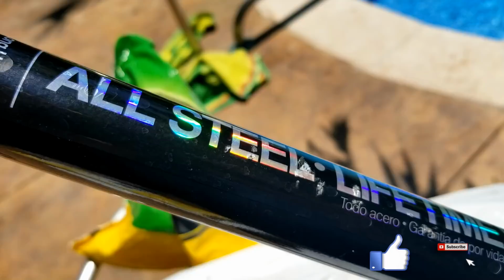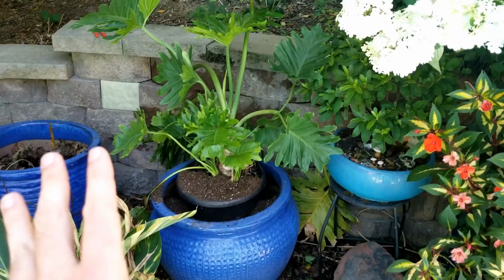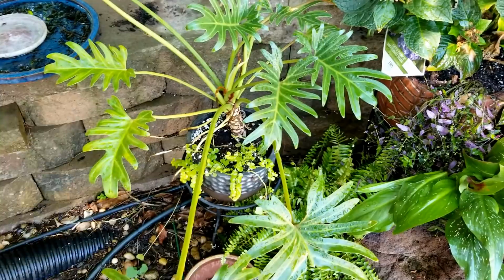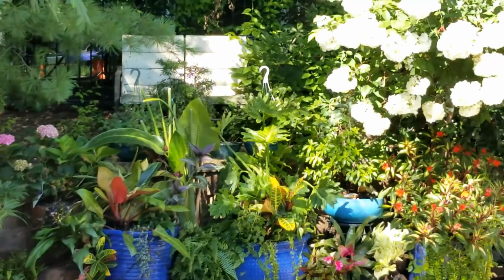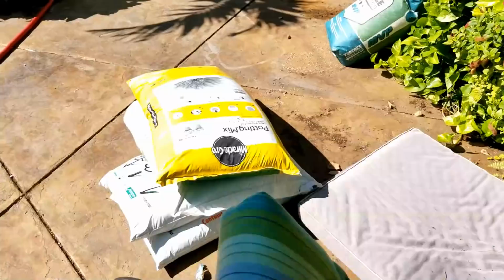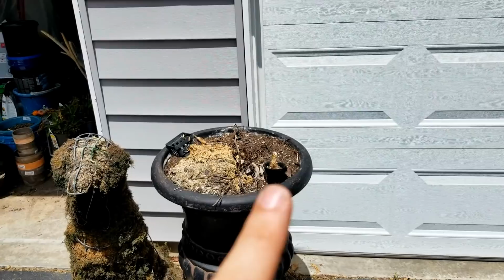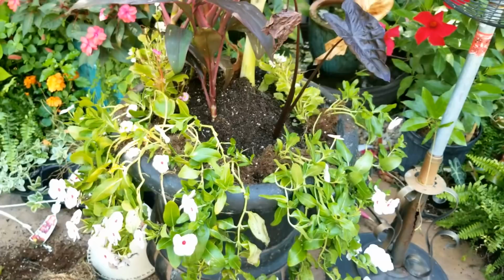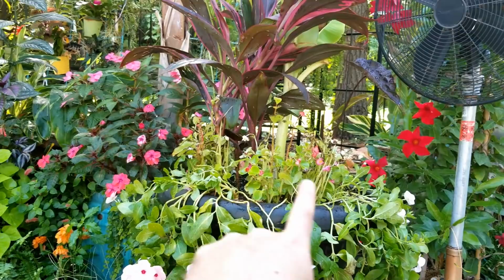Planting up Tropical Pots! Building the Serenity Garden & Garbage Planter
Lots of fun things went on in the garden this week! I planted up my serenity garden area with tons of tropical plants and annuals! Alpinias, Fuschias, sweet potato vines, wandering jews, persian shield and bromeliads, crotons, philodendrons, pothos, variegated alocasia, xanadu philodendron, impatiens, bird of paradise, hydrangeas, ... too many to list really. Later I planted up a Garbage planter, which is just a planter full of sad looking clearance plants that need a little TLC. In that planter i used an Ensete Glaucum, cordyline fruticosa, milkweed, trailing vinca and begonias, oh, and a black coral elephant ear. oh, Ensete glaucum is the Snow Banana :)